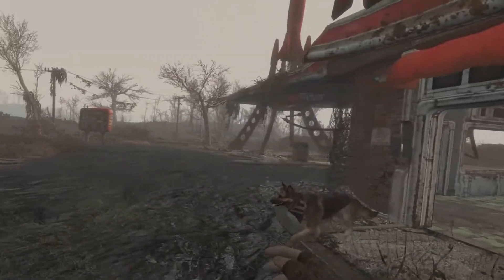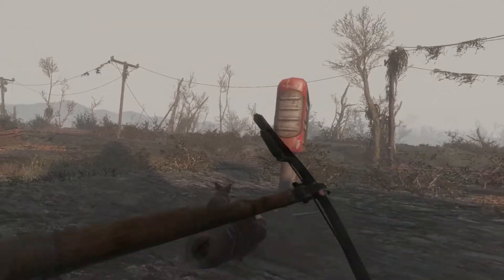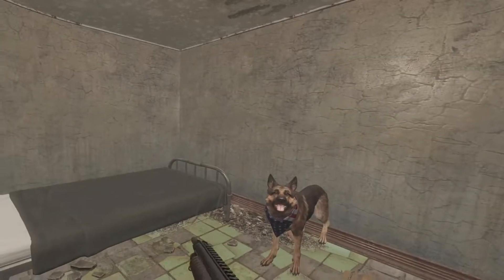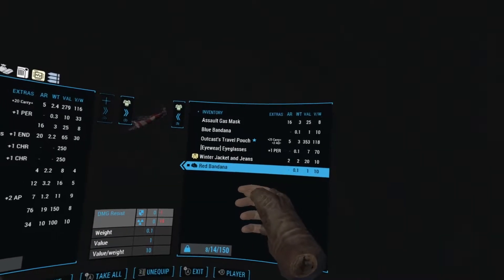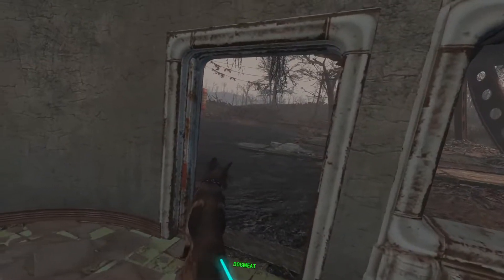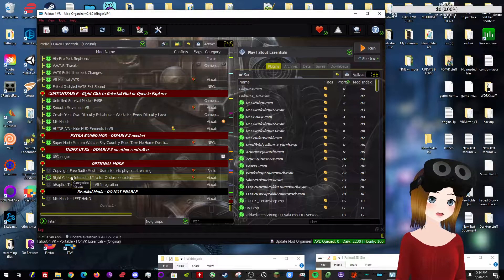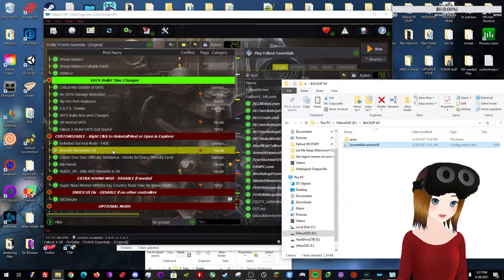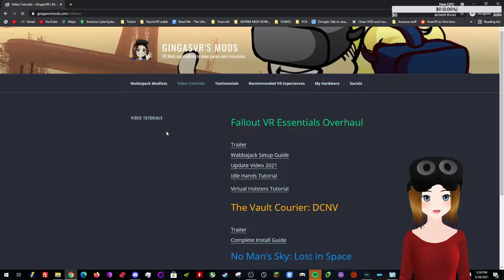How to Update Fallout VR Essentials Overhaul - Update 9.8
Timestamps:
Intro - 00:00
Dogmeat mechanics -00:35
Quick Weapon Switch - 02:30
Dirty Mattress sleeping - 03:04
Save names - 04:30
Message boxes on a previous save - 05:05
How to get dogmeat healing - 05:30
Radiation overhaul - 07:25
Desktop and going over option files - 08:20
Oculus touch UI fix -08:40
Copyright free songs - 09:20
bhaptics - 09:26
Updating list and backing up save 10:07
Re-Running wabbajack 11:00
Going over my website - 12:44

Luke
Lucifuture
Mitch
Patrick
Jaredman92
SoloMael
Daniel
Tyler McVicker

Specs:
1080ti
i9 9900KS at 5 GHz
32 GB RAM
HTC Vive Pro Eye + Wireless Adapter
Valve Index Controllers
3 vive trackers
SubPac M2X
ModMic Wireless